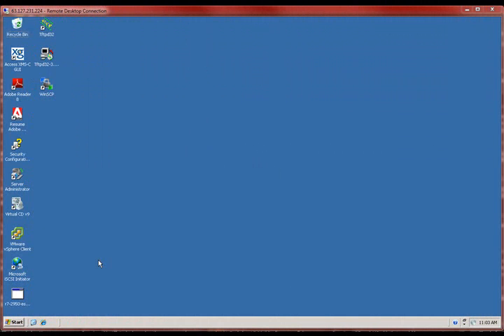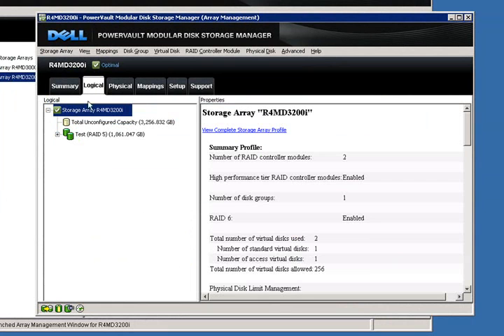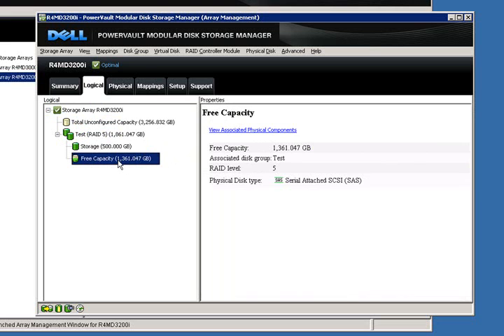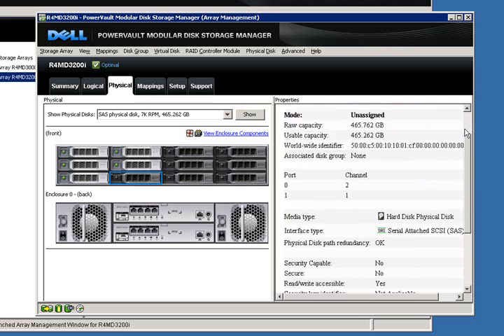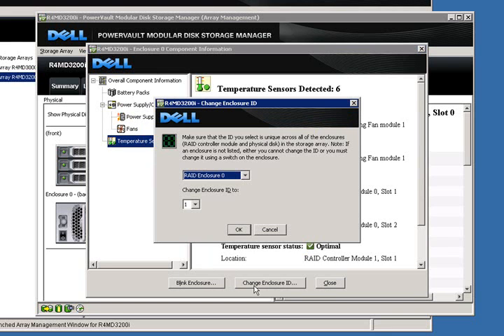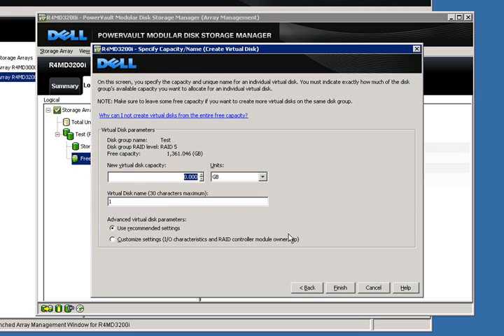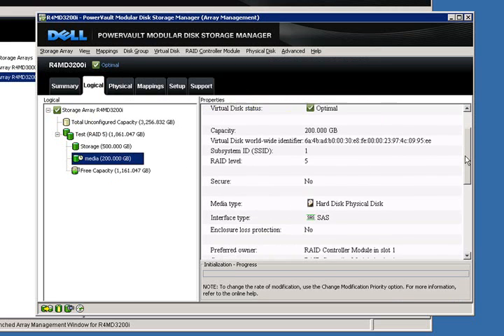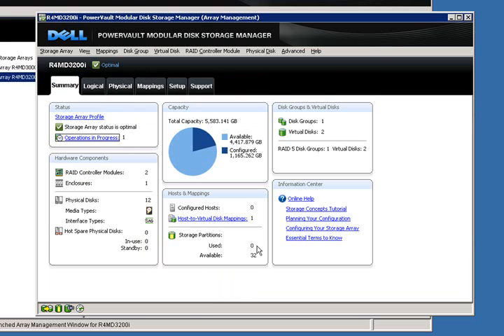MD3200i MD Storage Manager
A short demo of the MD Storage Manger.  One of the enhancements to the Modular Disk Storage Manager software allows customers to monitor the system status of multiple arrays, including previous generation arrays.  Also, a new tab in the array management window that provides customers with an image of the system with key status of controllers, power supplies, enclosures and hard disk drives.  In the video, I will cover both of these features as well as taking you through creating a new virtual disk.  The MD 32x0 series has more than twice the performance over the previous generation.